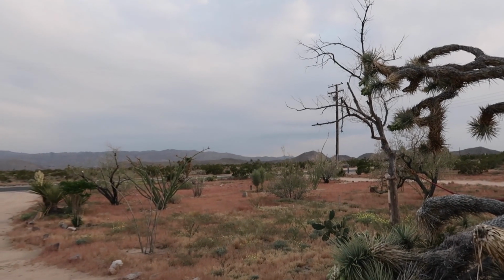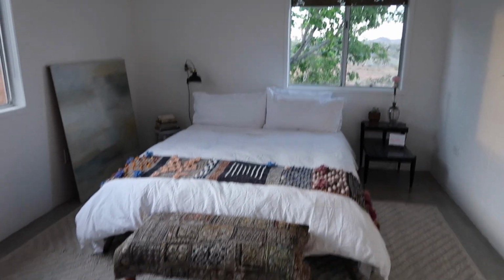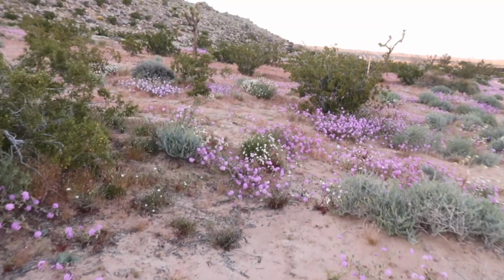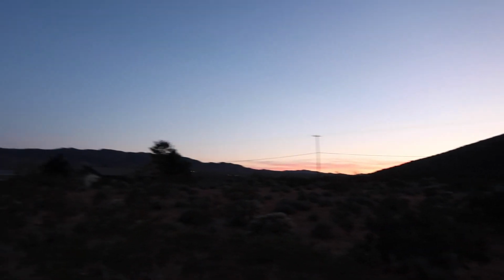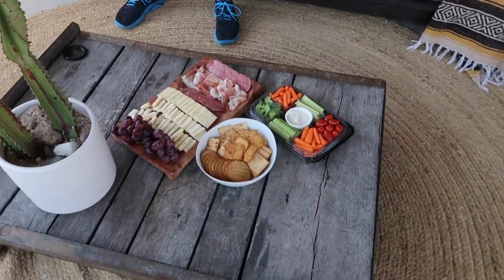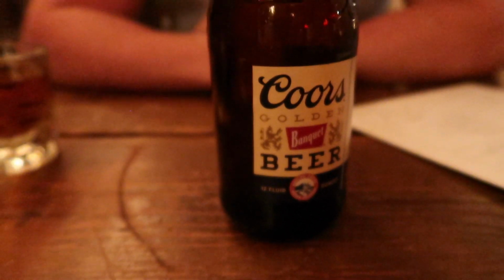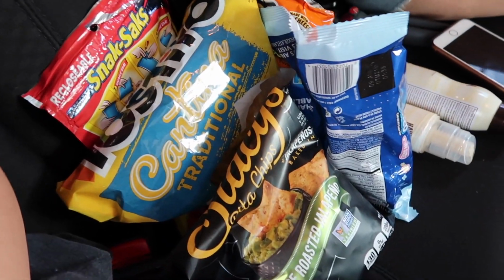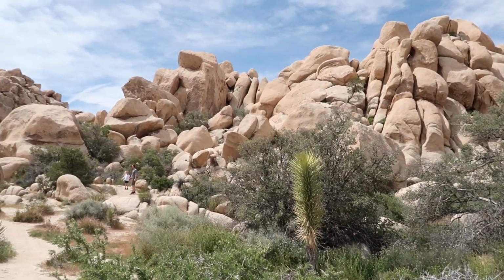Travel Vlog // Joshua Tree, CA!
We spent a weekend in Joshua Tree and had the best time relaxing!

-OUR WEDDING VIDEO! // ALEX & DANIEL

If you're reading this, comment where you're from!